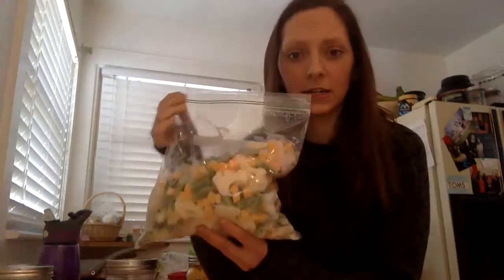Clean Eating Group: Meal Prep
Here is my meal prep for this week!

Add me on Facebook for more clean eating tips and one on one support!